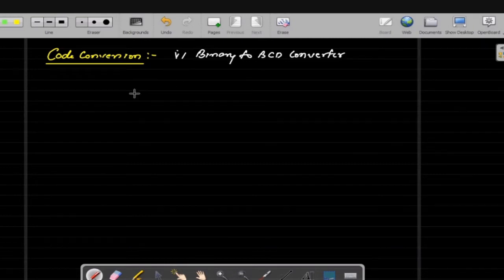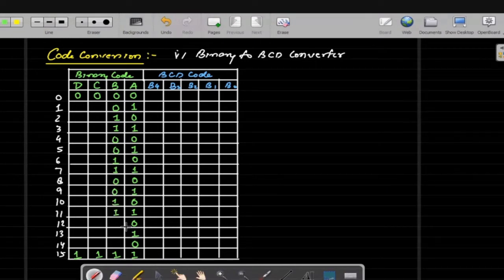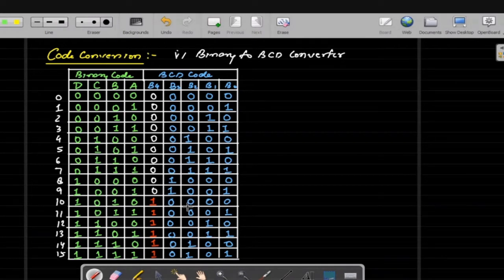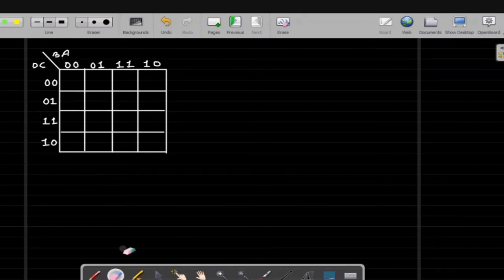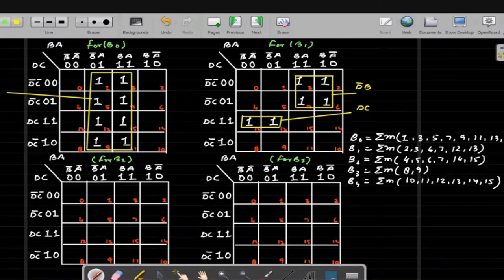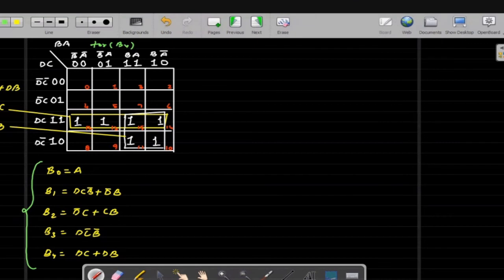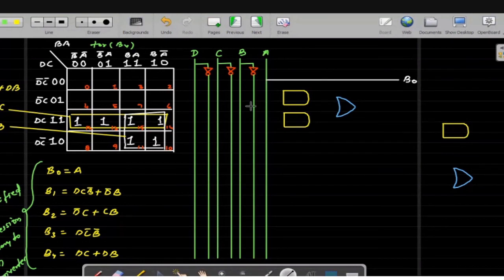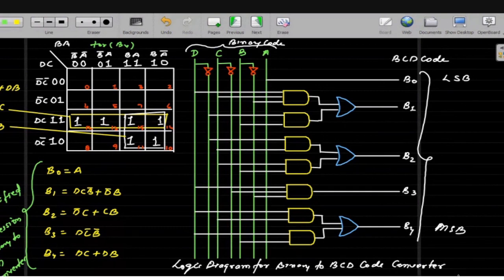BCA 3102 introduction to binary to bcd code converter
This video is about introduction to binary to bcd code converter